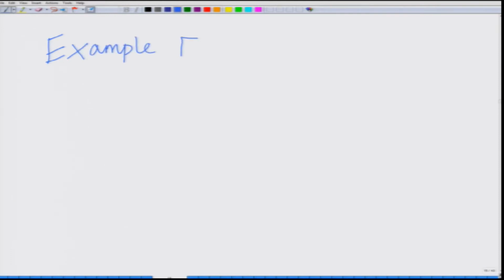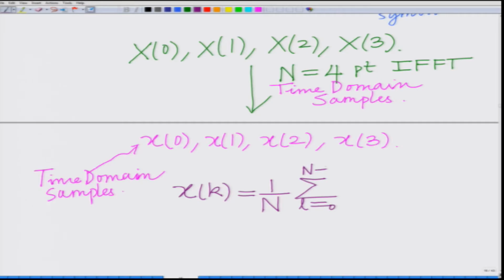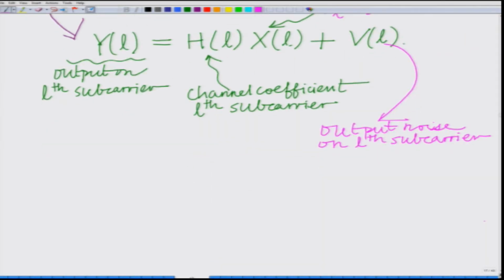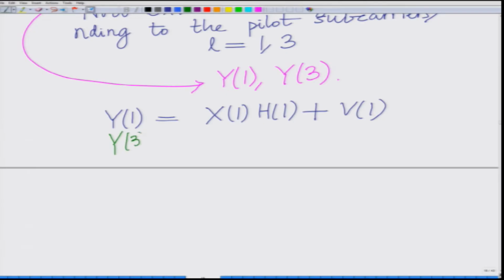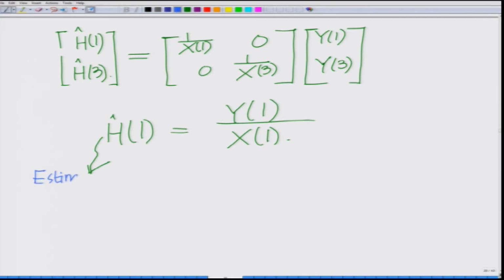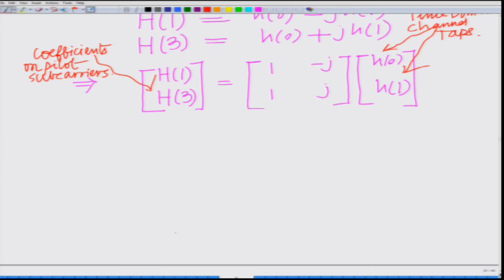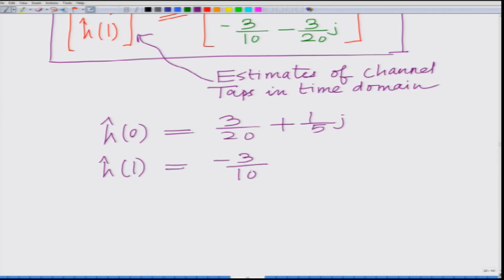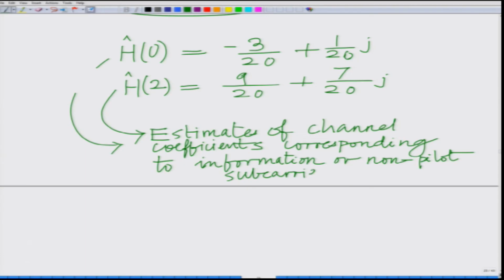Example Comb Type Pilot CTP Based Orthogonal Frequency Division Multiplexing OFDM Channel